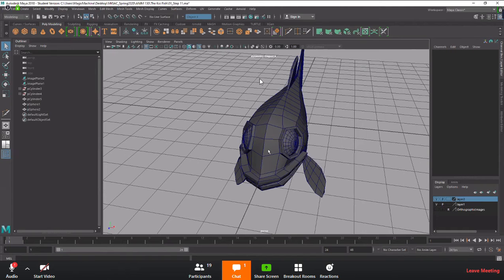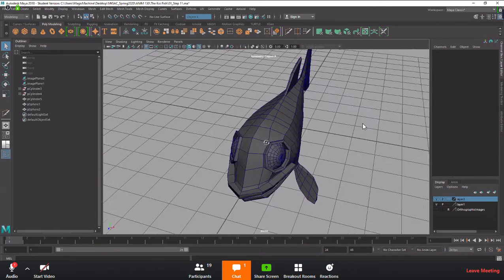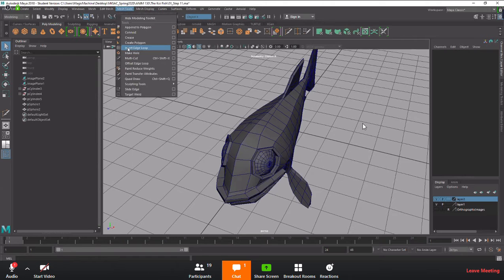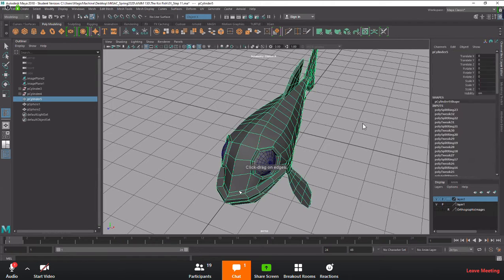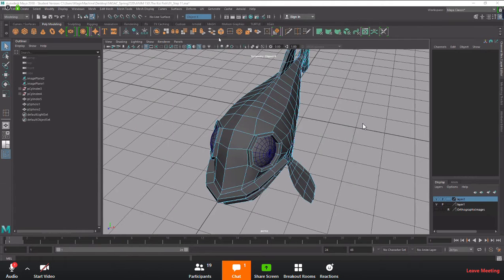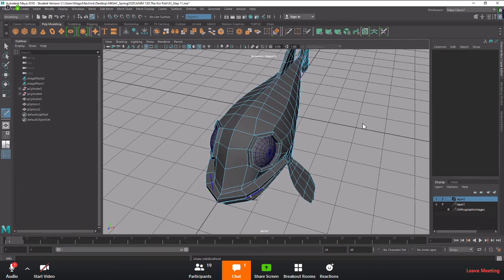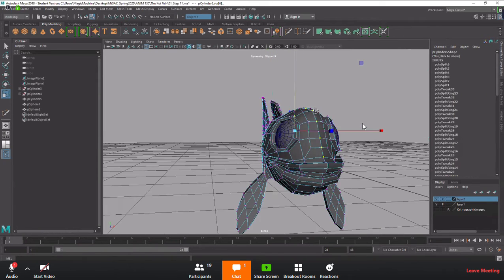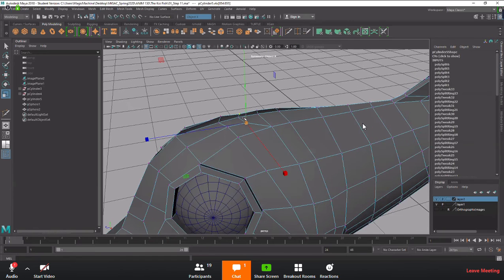Maya - Organic models ( p19 )